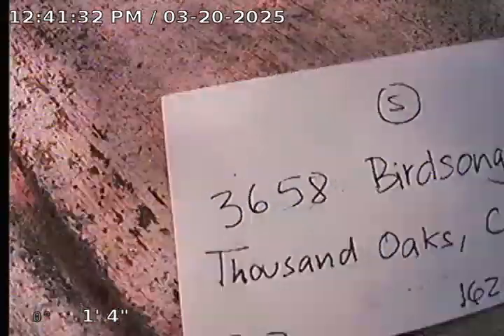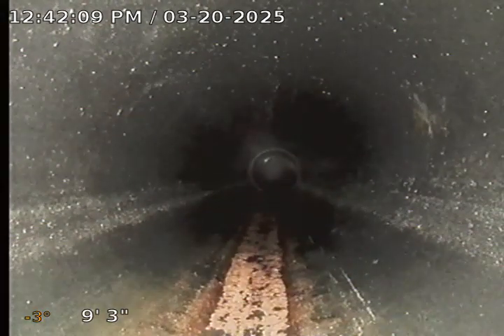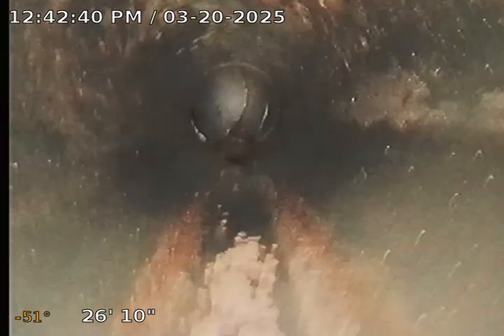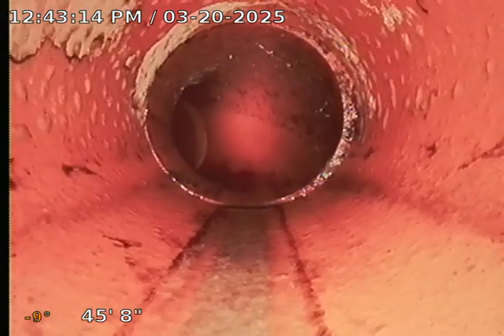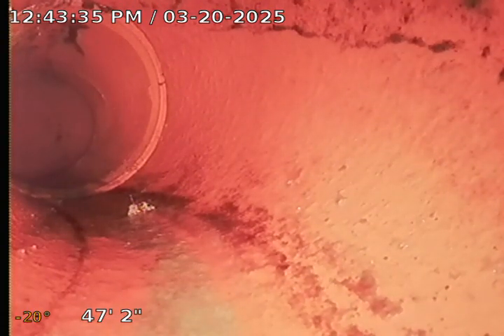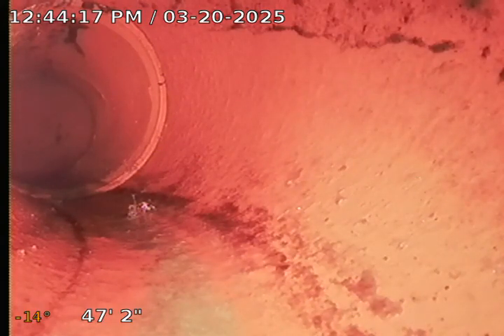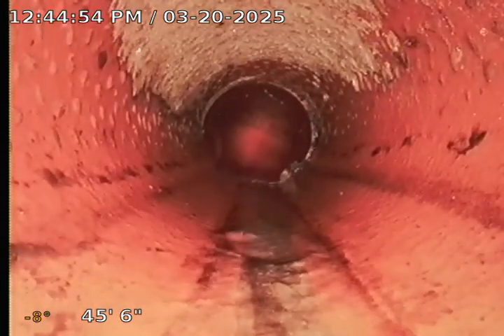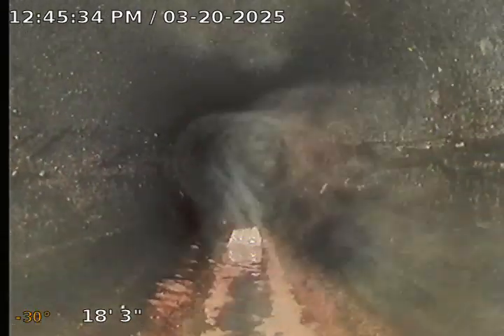3658 Birdsong Ave. Diagnostic Main Lateral Sewer Inspection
Guardian Home Inspection Diagnostic Lateral
Sewer Inspection:

Inspector used clean out located at front of property to access main lateral sewer pipe. Inspector inserted camera into 3 inch ABS clean out visualizing interior main lateral sewer pipe which is 4 inch ABS. At 30 feet from clean out the pipe transitions to clay, inspector traced line all the way to the city sewer connection. The city sewer connection appeared serviceable with no major issues or abnormalities present at the time of the inspection. Inspector flush toilet to visualized proper flow of main lateral sewer pipe. The flush toilet was visible with proper flow and drainage. Inspector retracted sewer camera completing inspection.